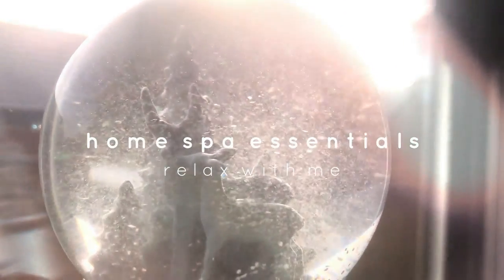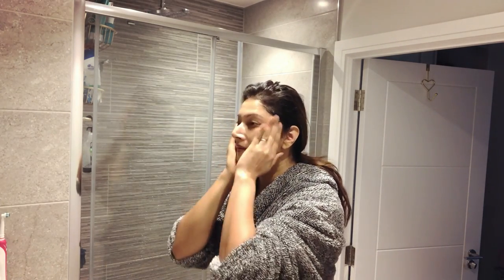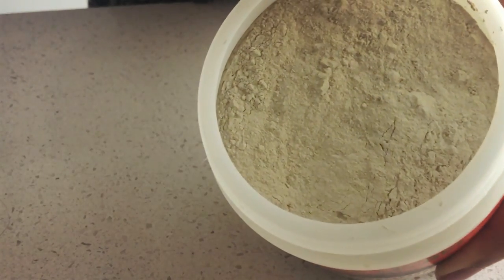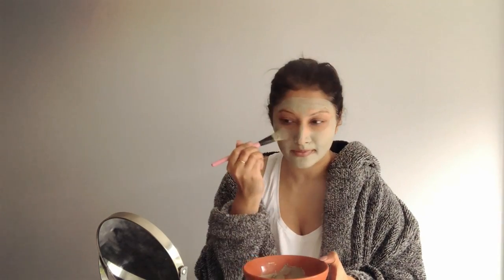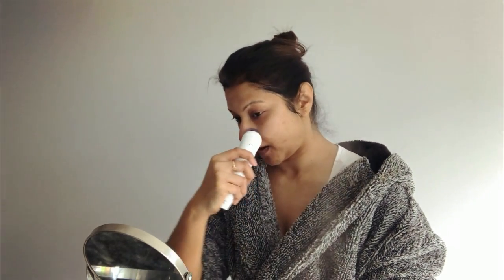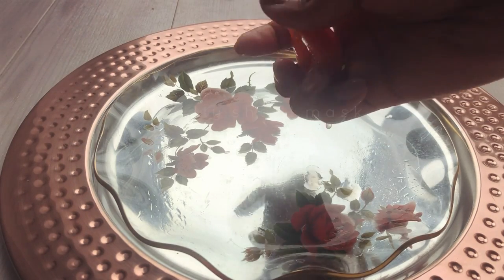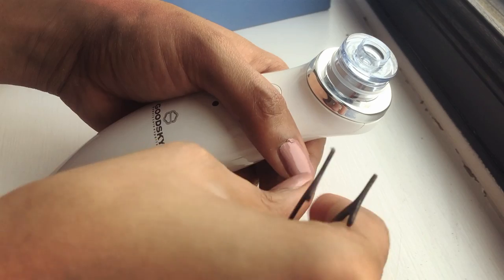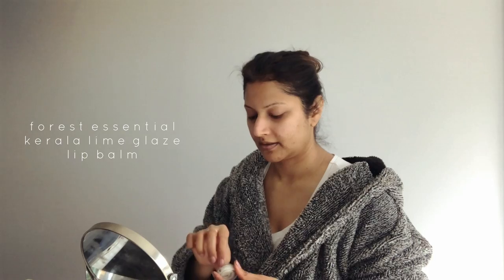MY MORNING SKINCARE ROUTINE - HOME FACIAL WITH AFFORDABLE PRODUCTS | BEST DIY GLOWY SKIN MASK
HOW TO DO A PROPER FACIAL SPA AT HOME WITH AFFORDABLE SKINCARE AND TOOLS FROM THE GOODSKY. IM SHOWING YOU MY MORNING SKINCARE RITUAL WITH A DIY SHEET MASK FIT ENOUGH TO GIVE YOU THAT GODDESS SKIN GLOW.

FOR GOOD SKY DISCOUNT :- GZ8ATNP8 FOR -20% (GIFTED)

PREVIOUS VIDEO

PRODUCTS MENTIONED
1. FRESH BEAUTY SOY CLEANSER
2 GOODSKY BLACKHEAD REMOVER
3. GOODSKY NANO FACIAL STEAMER
4. THE ORDINARY HYALURONIC ACID
5. THE INKEY LIST VITAMIN C
6. THE INKEY LIST ZINC SUNSCREEN
7. AZTEC INDIAN HEALING CLAY MASK
8. BRAGG APPLE CIDE VINEGAR
9. FOREST ESSENTIAL KERALA LIMEGLAZE LIP BALM
HOW TO DO HOME FACIAL/SPA WITH AFFORDABLE SKINCARE THE ORDINARY | DIY SHEET MASK FOR GLOWY SKIN 2019